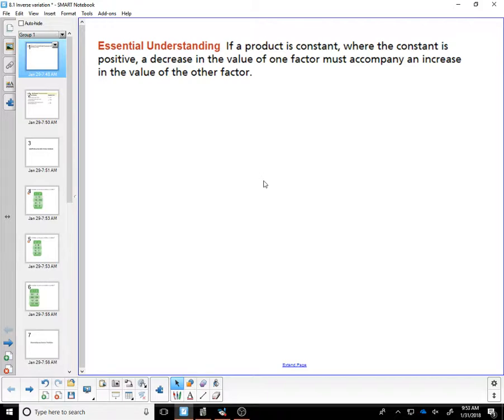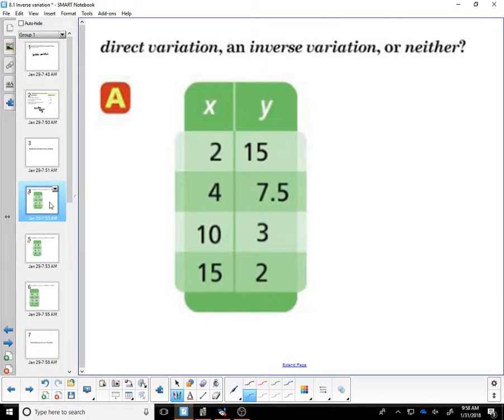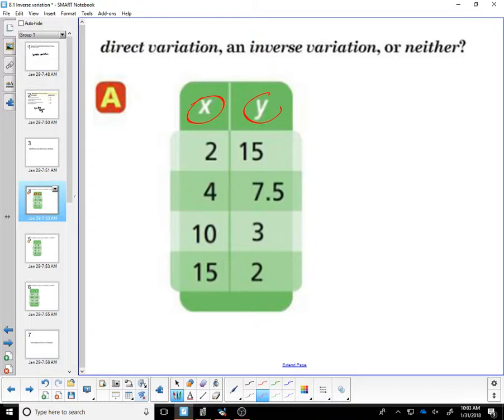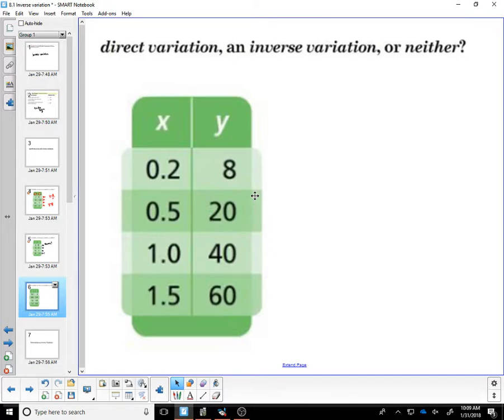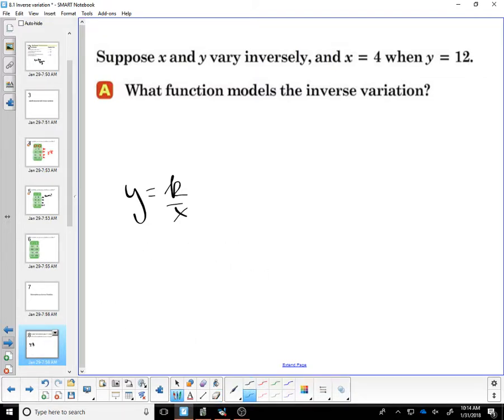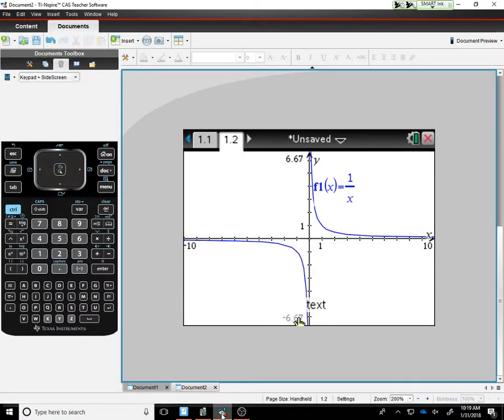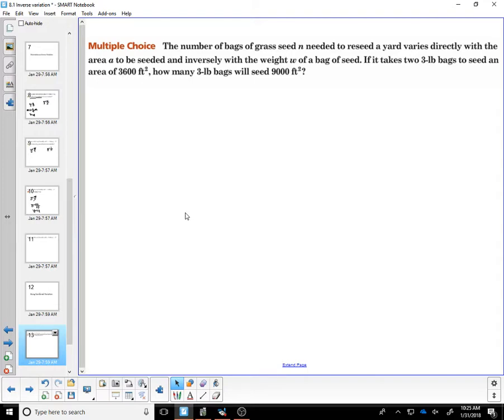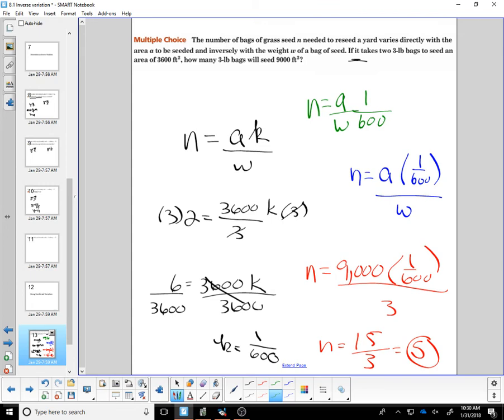1/31/18 Inverse Variation